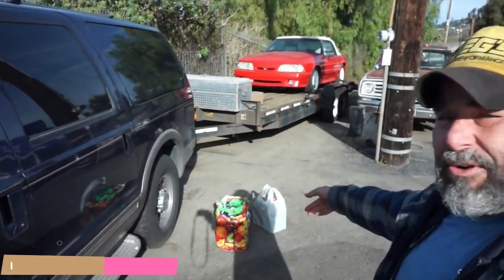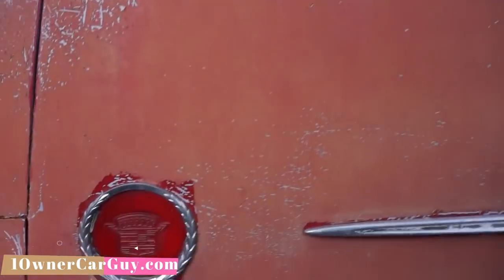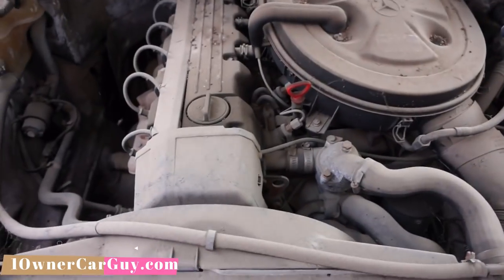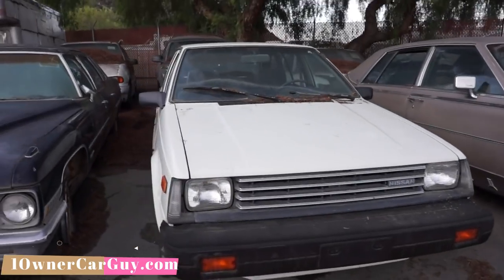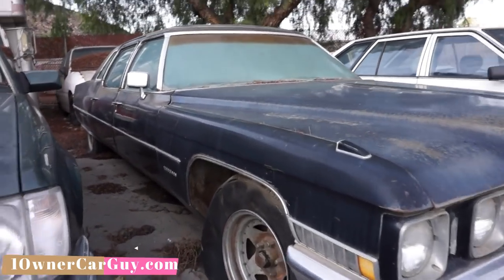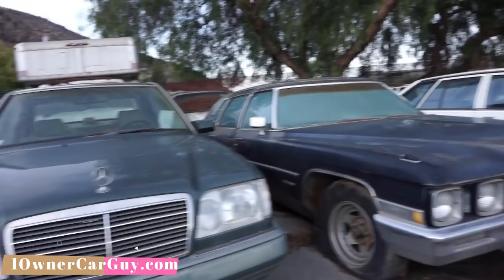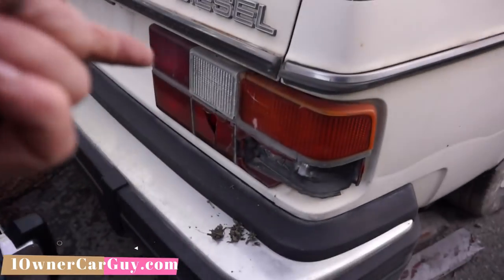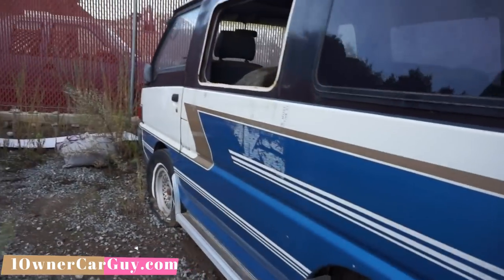CLASSIC / PROJECT CAR SALE $450 $1700 CLEARANCE MERCEDES DIESEL CADILLAC & MUSCLE CARS BIO FUEL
Classic Muscle and Project cars For Sale CHEAP, Buy your next toy I am just selling them cheap so I can move my yards and save rent I wil not be having storage lots here anymore the cost is not something I want to shoulder anymore Subscribe

On this lot I have a few Cadillacs a Limo and a Convertible bith nice cars a few Mercedes a Manual 4 or 5 speed 300E Mercedes-Benz and a really nice E320 Facelift model. There is a Mitsubishi Van or Minivan and Datsun / Nissan CLASSIC Sentra or B210 B310 Station Wagon there is a Bio Diesel Vegefuel Waste Oil burning Diesel Volvo 240DAdd me on YouTube, Facebook, Twitter & Instagram.
1 Owner Car Guy   (Nathan Wratislaw)